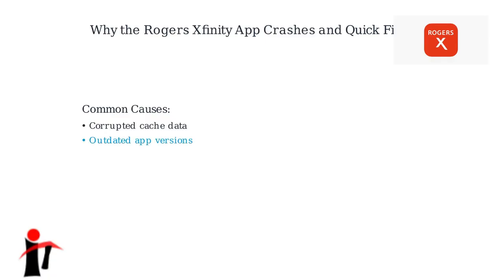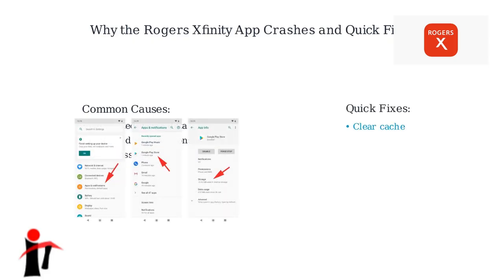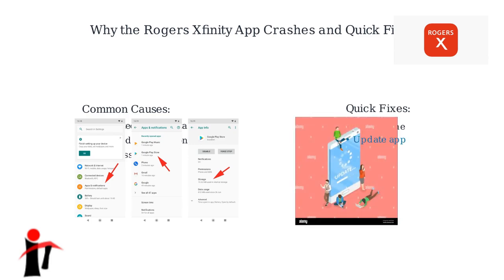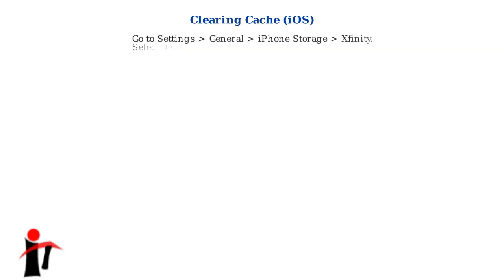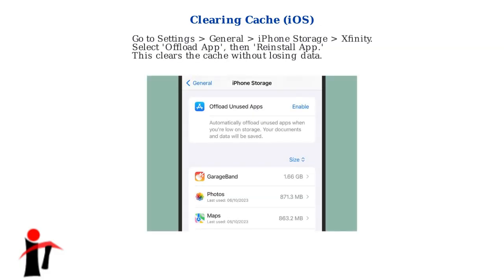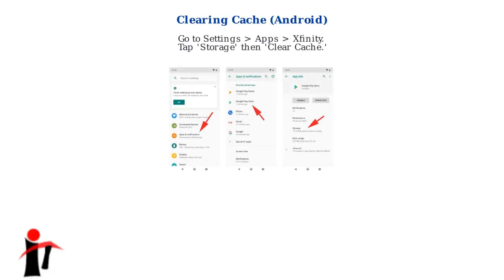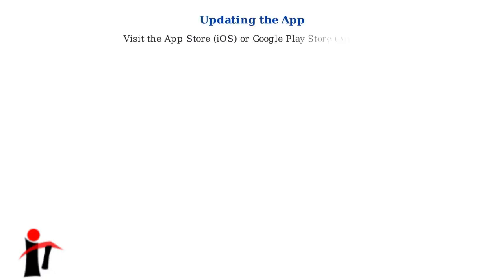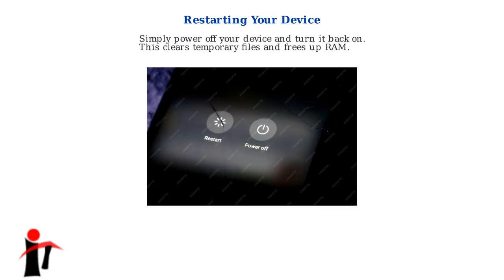How to Fix Rogers Xfinity App Keeps Crashing – iOS/Android Cache, Update & Reset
Discover effective solutions to fix the Rogers Xfinity app crashing on iOS and Android. Learn how to clear cache, update, and reset for smooth performance.